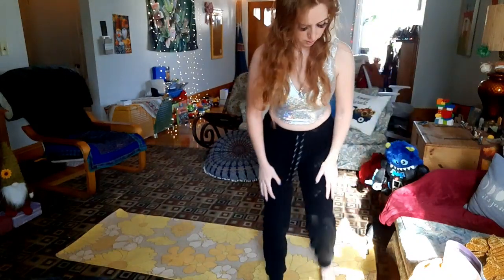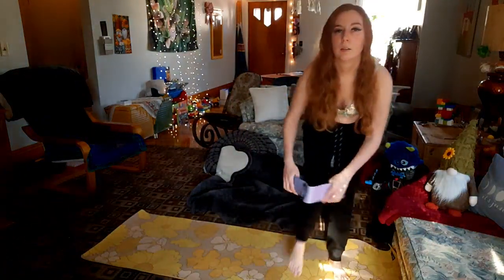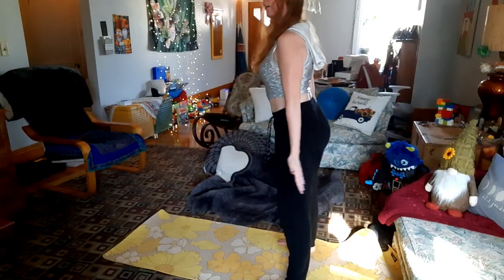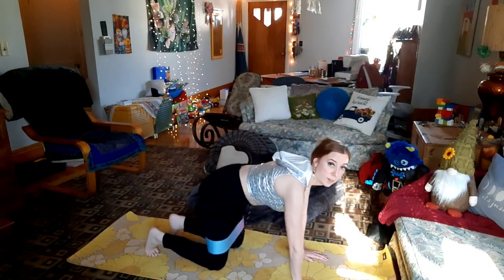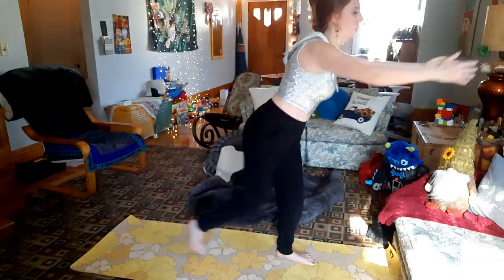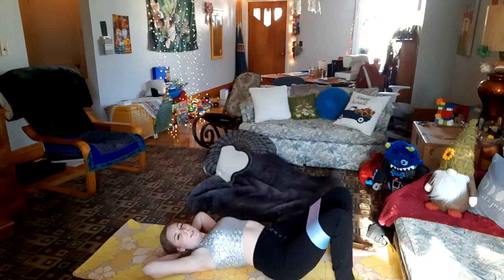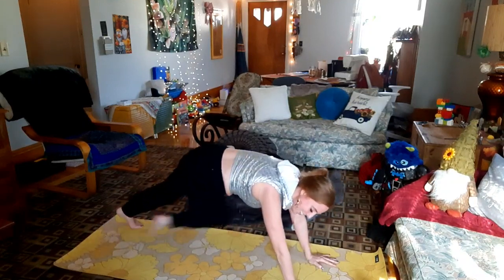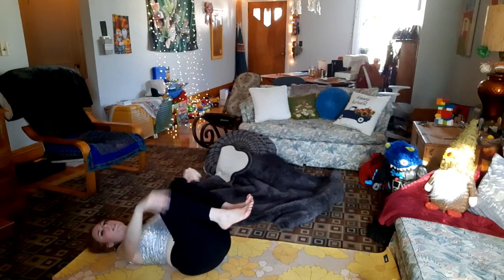Highlight: Booty workout ~ fantastic fanny friday🙏🏼 ✨️ 💖 let's get it, yall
Just the 30 minute booty and core workout Day 12 from Beth Alexander Fitness